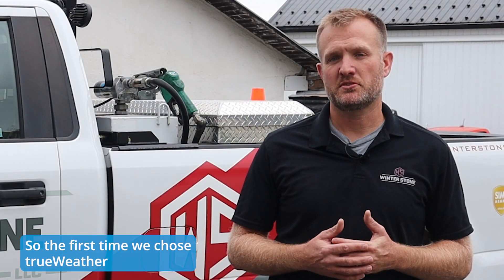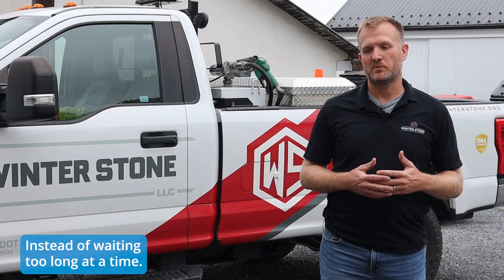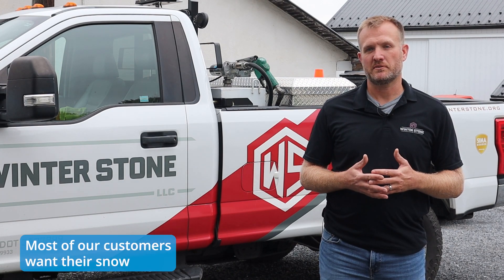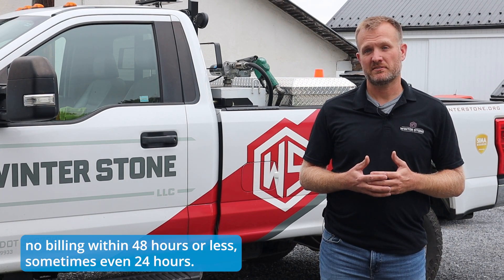𝐭𝐫𝐮𝐞𝐓𝐞𝐬𝐭𝐢𝐦𝐨𝐧𝐢𝐚𝐥 - 𝐄𝐱𝐭𝐫𝐚 𝐋𝐞𝐯𝐞𝐥 𝐨𝐟 𝐕𝐚𝐥𝐢𝐝𝐚𝐭𝐢𝐨𝐧 ✅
𝙩𝙧𝙪𝙚𝙏𝙚𝙨𝙩𝙞𝙢𝙤𝙣𝙞𝙖𝙡 - Living up to your client's expectations can be difficult at times with all the obstacles in place.

So when Jonathan Wise of Winterstone needed a fast turnaround on his Certified Snowfall Reports to meet his client's needs, he turned to trueWeather.

As Jonathan says "When you have that data right away, that Certified Snowfall Report right away...it just goes over really well."

At the low price of just $39 per location, you too can start benefiting from faster turnaround times on Certified Snowfall Reports...not to mention freezeWarn and 10-Year Climatology Reports which are included at no additional cost.

today.